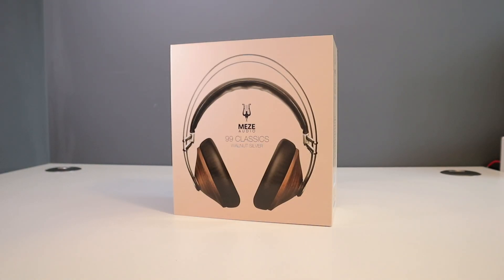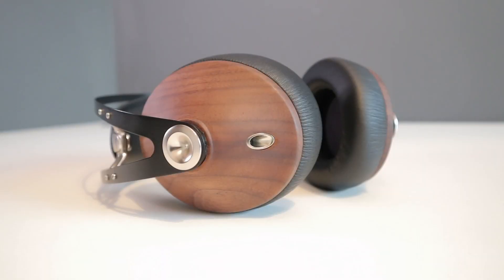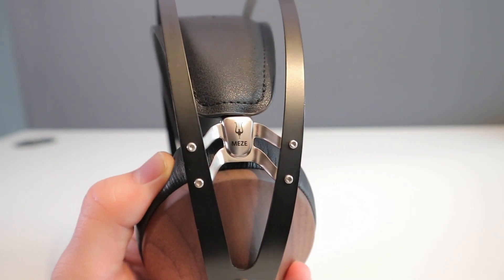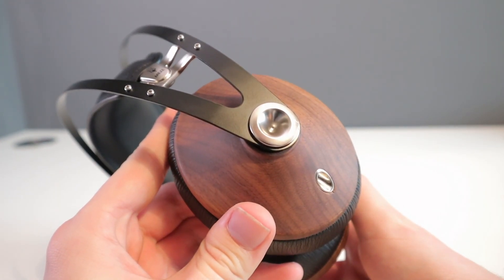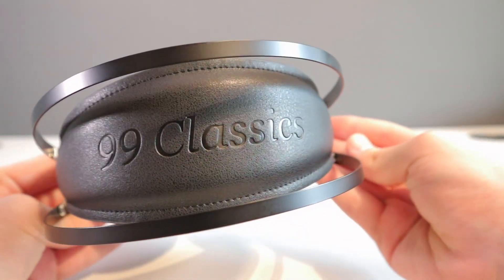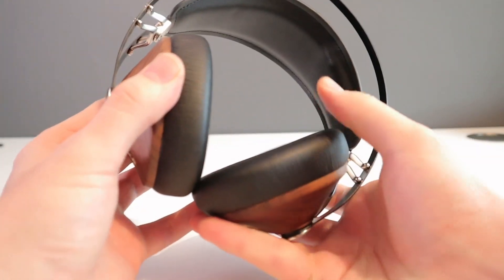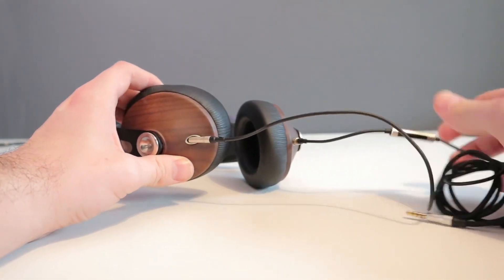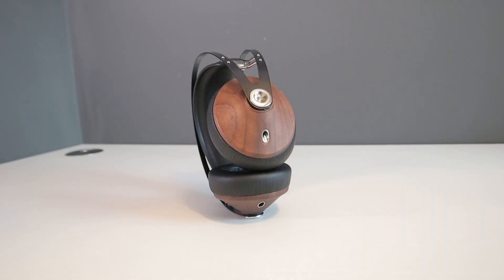Review: Meze 99 Classics Wired Headphones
Today we review the Meze 99 Classics Wired Headphones!